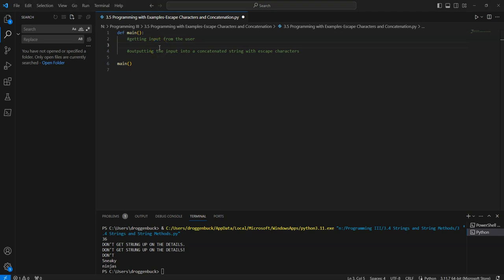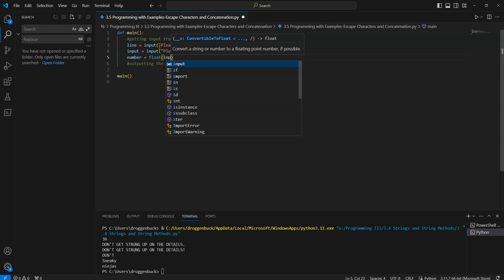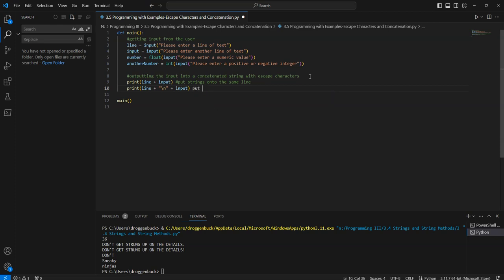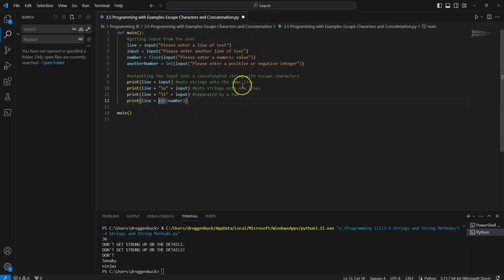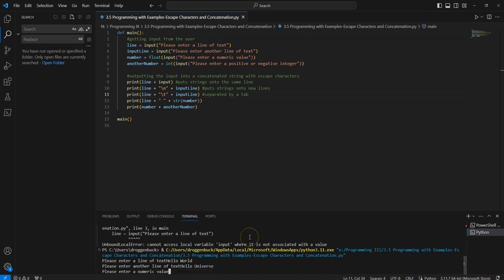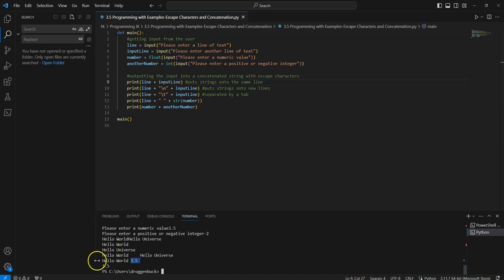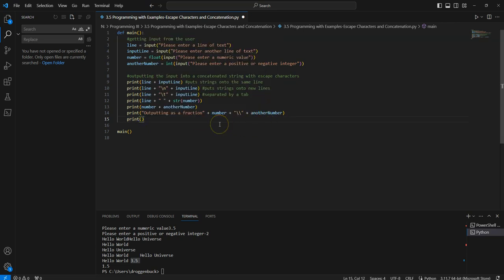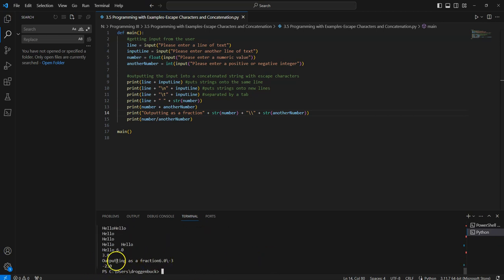3.5 Programming with Examples-Escape Characters and Concatenation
Looking at how to use escape characters and concatenation in our programming with Python.